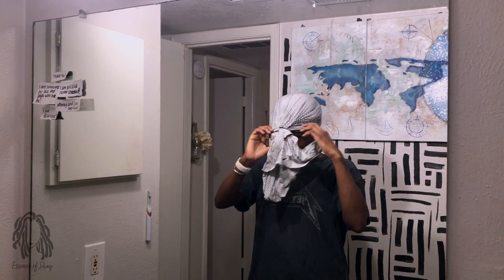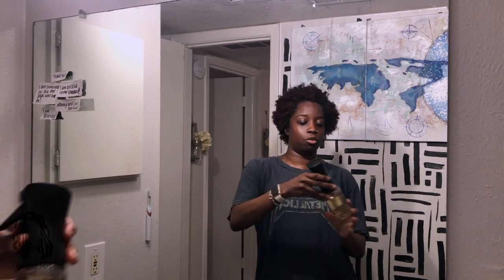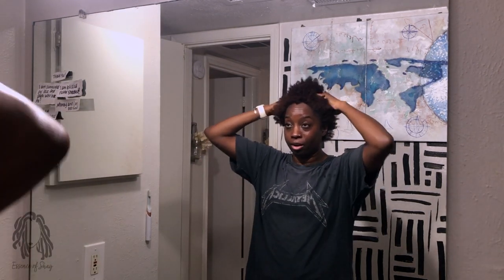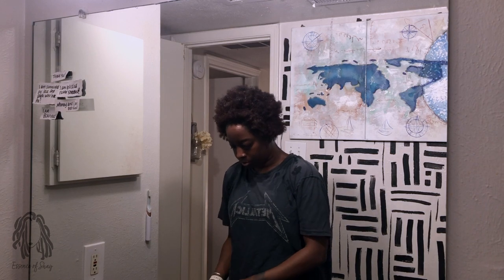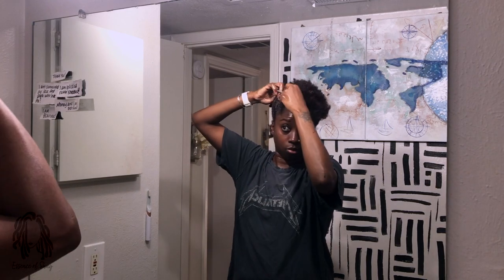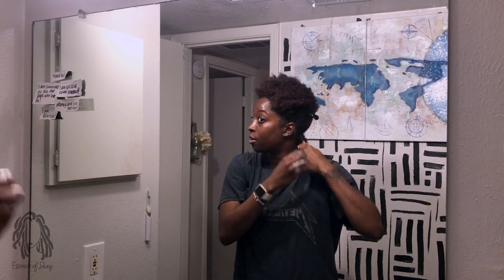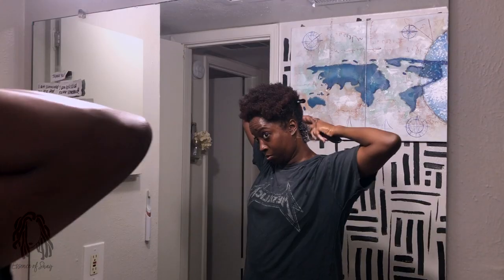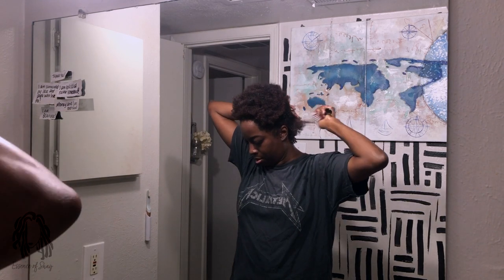Short Natural Hair Curls (easy) I ESSENCEOFSHAY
short natural hair curls-

this is my everyday natural hair routine. I honestly do not do this everyday, just because it does take a but of time to achieve, but the end results are so worth it or so I hope!!

I hope you all like what you see. If you have questions, let me know down below!

Products I used:
Camille Rose "Honey Hydrate"